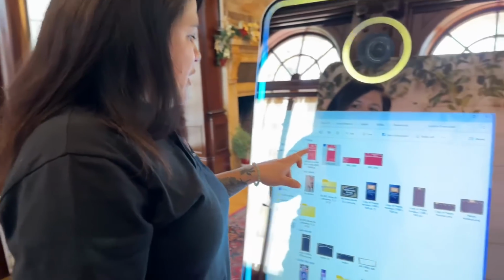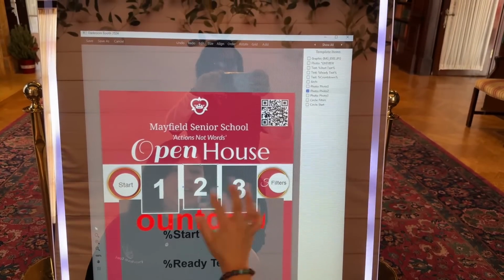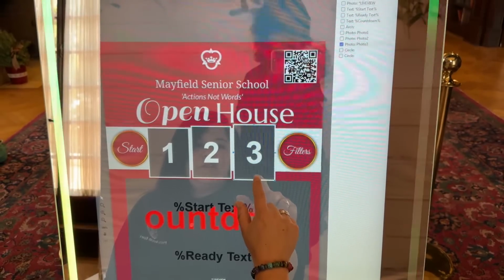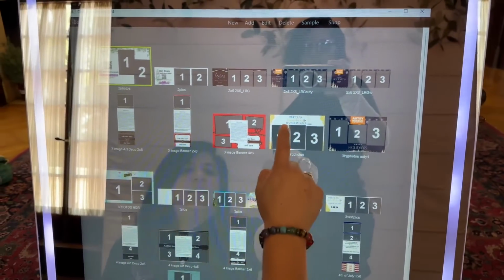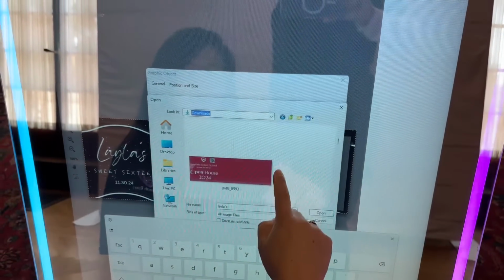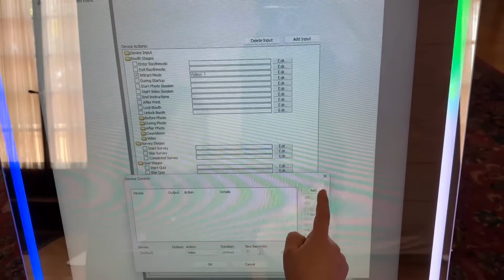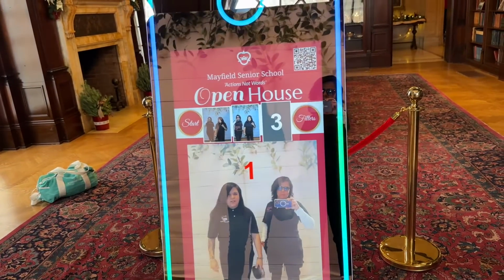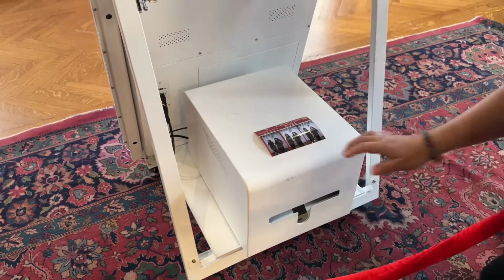Prepare the LRG Mirror Photo Booth for Any Event in 6 Minutes | Darkroom Booth 3 Tutorial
Stop researching. Start booking. 📸🚀 3Learn how to prepare the LRG Mirror Photo Booth for a live event in just 6 minutes using Darkroom Booth 3.

This quick, real-world tutorial is designed for photo booth rental owners who want a smooth, stress-free setup before guests arrive. Whether you’re running weddings, corporate events, or private parties, this workflow helps you stay professional and efficient.

🎯 In This Video You’ll Learn:

✅ How to launch and prep Darkroom Booth 3
✅ Mirror booth event-ready checklist
✅ Screen setup and flow for live events
✅ Final testing before guest interaction
✅ Pro tips to avoid common setup mistakes

Perfect for beginners and experienced operators who want faster setups and better event execution.

🚀 Join the 360 Booth Expert Community